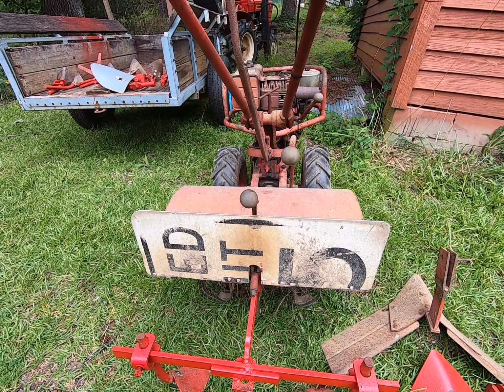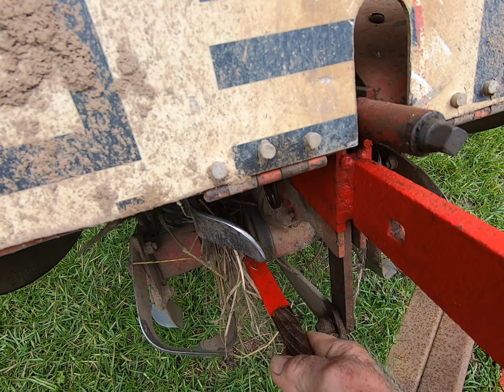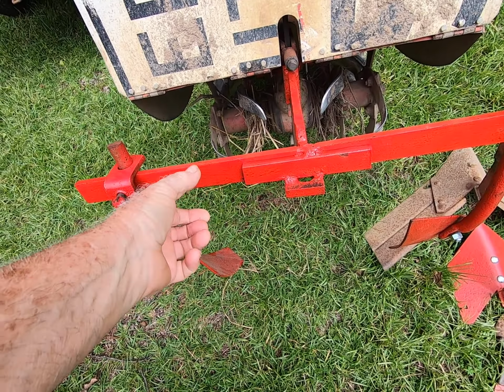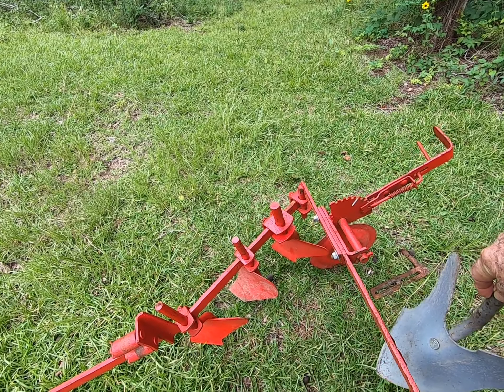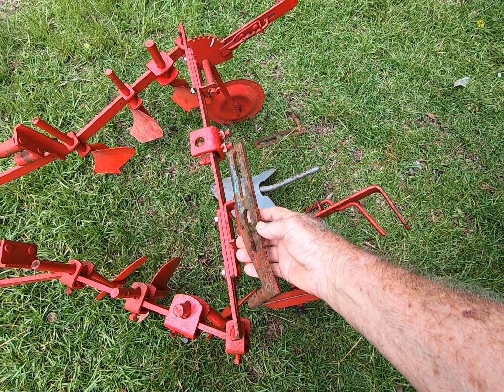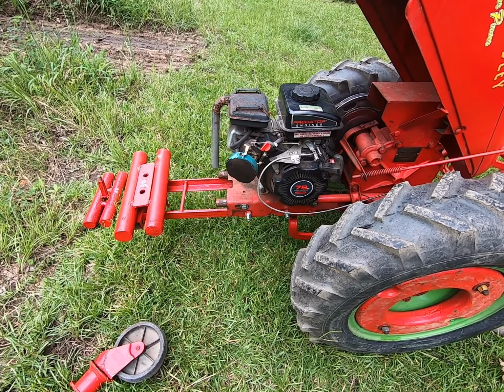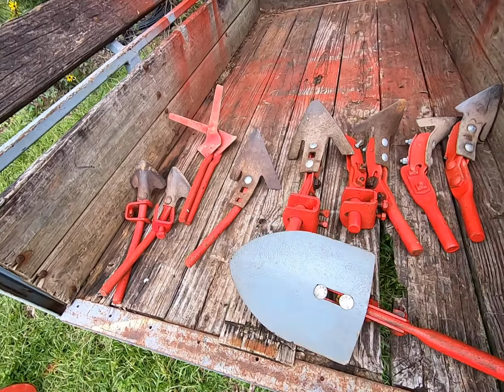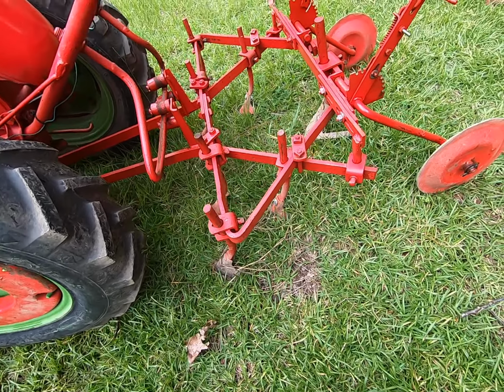Troy Built & David Bradley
This shows deferent ways to use these two garden tractors.
I bought the troy built in 1978, wore out 5 sets of tines and and ring job, a very good tool, I had to give up on a garden when the deer moved in, now I only grow Sugar cane to make syrup.